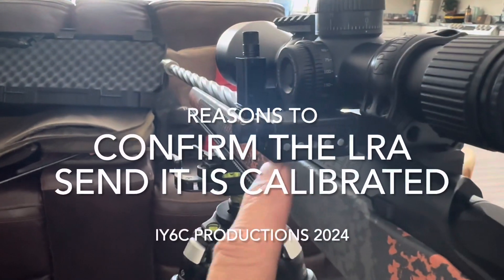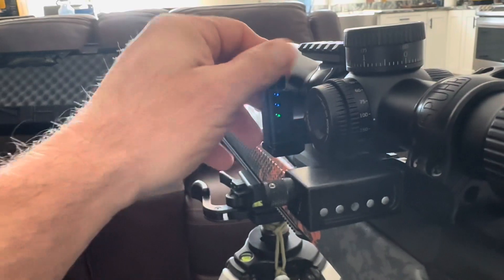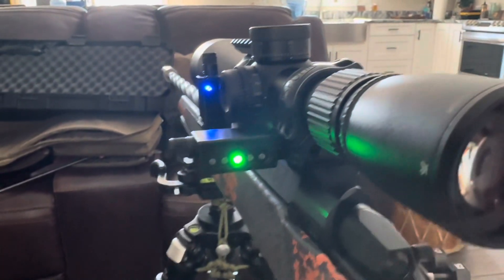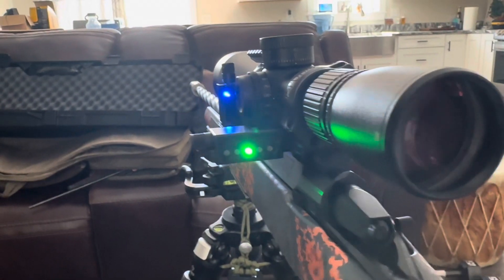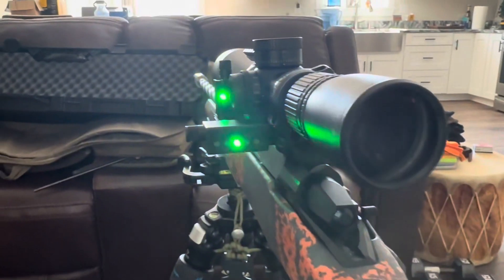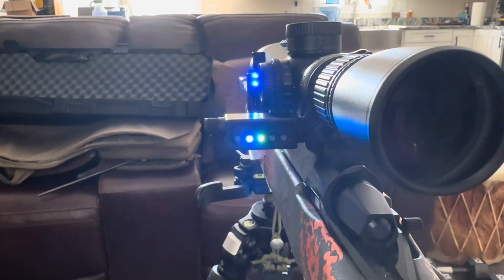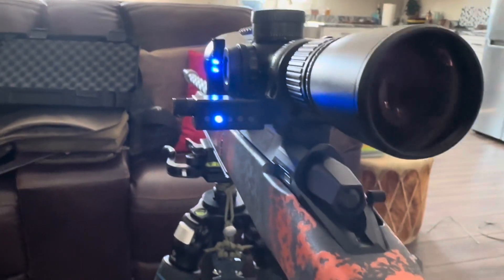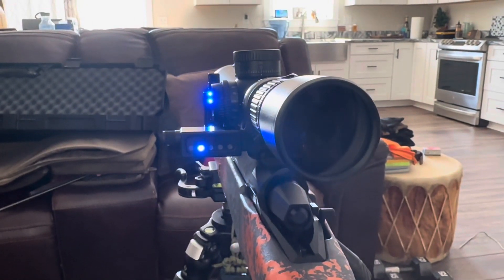Double check your Electric rifle level here is why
Just a quick video showing that when you mount these things, they’re not always perfectly level. Which intern means that you need to probably calibrate them.